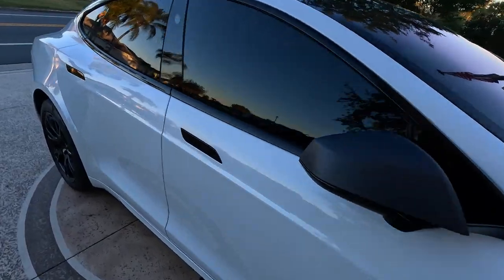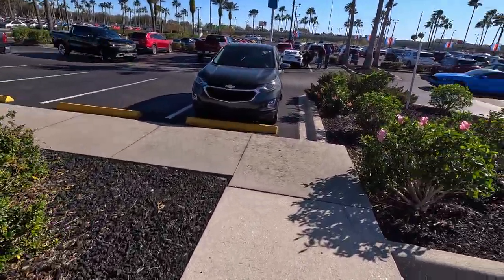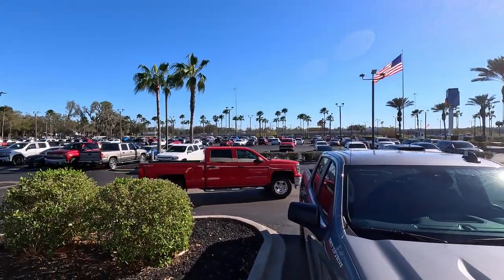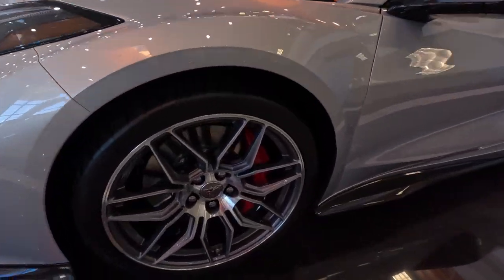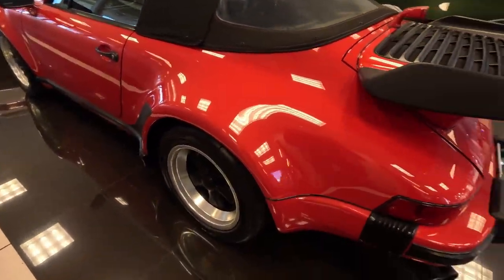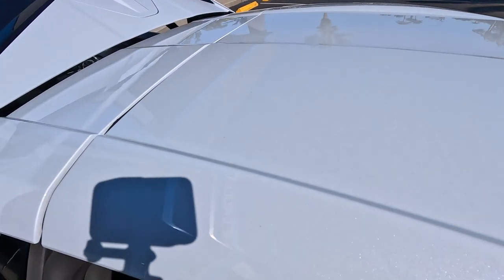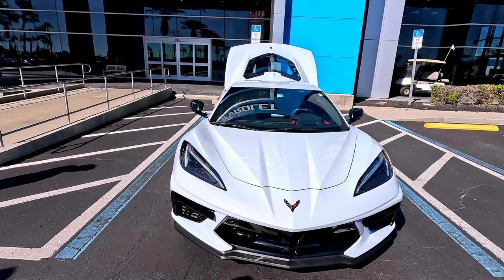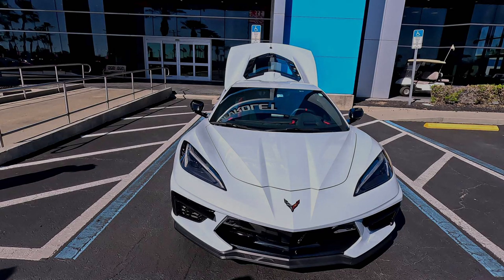Found a great C8 Corvette Dealer.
Can't believe we found a terrific Corvette Dealer
First, I want to mention that I don't know anybody at this dealership. We had talked to the internet salesperson but we had absolutely no connection with this Chevy Store.
I'm not here to trash the poor experiences we had, but to thank one dealership for their great buying experience. Also traded in a car too. They were 5 STAR in every way. Would enjoy reading your 5 star experiences in buying a Corvette.

Here is a link to Bob Bauman's book

Some links to equipment I use:

128 GB Memory Card
128 GB Memory Card on sale Amazon